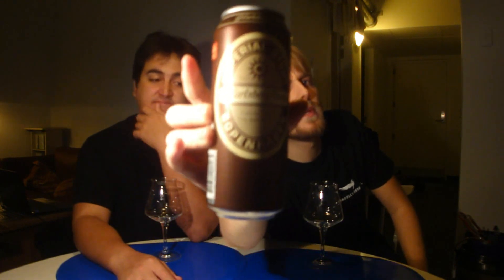TMOH - Beer Review 1192#: Carlsberg Gl. Carlsberg Porter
Information About This Beer:

Brewery: Carlsberg Brewery
Beer: Carlsberg Gl. Carlsberg Porter
Style: Baltic Porter
Location: Brewed by the Carlsberg Brewery in Copenhagen, Denmark.
ABV: 8,2%
Rating: 83/100